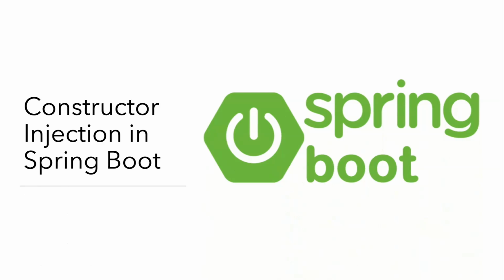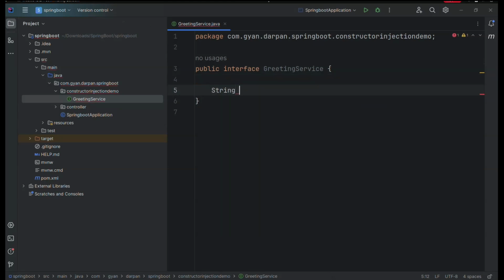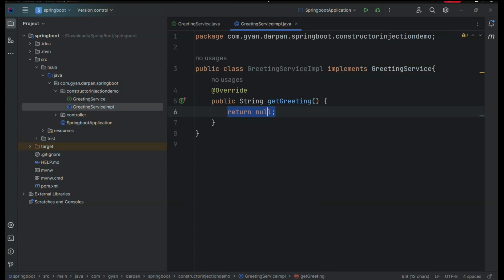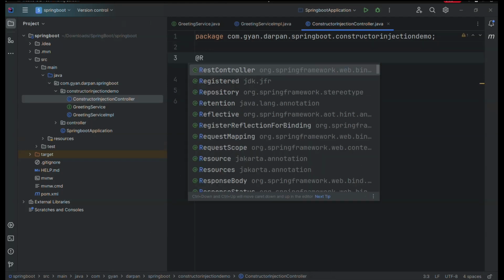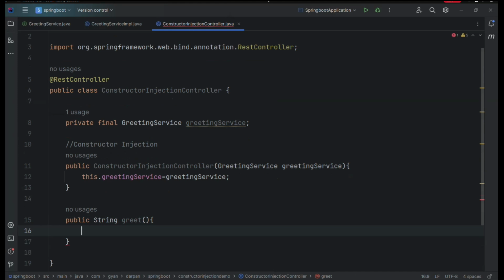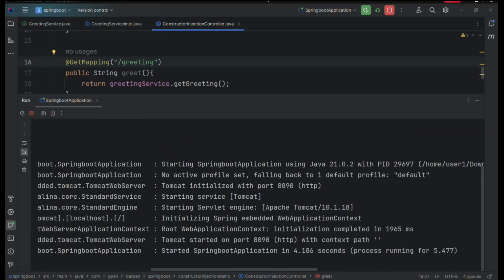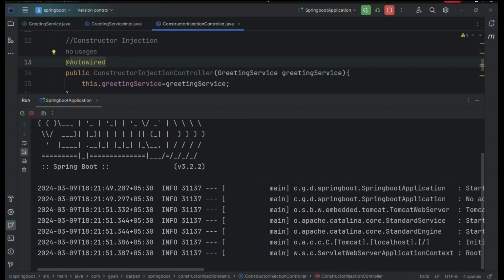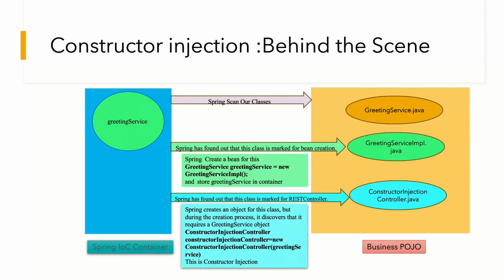Constructor Injection in Spring Boot (Best Practice Explained) – Part 10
This video is Part 10 of the Spring Boot tutorial series. In this video, we explain *Constructor Injection in Spring Boot* and why it is considered a best practice for dependency injection.

You will understand how constructor injection works, how Spring injects dependencies via constructors, and why it is preferred over other types of injection in real-world applications.

Topics covered in this video:
- What is Dependency Injection in Spring Boot
- What is Constructor Injection
- How constructor injection works in Spring Boot
- Using @Autowired with constructors
- Constructor injection without @Autowired
- Benefits of constructor injection (immutability, testability)
- Best practices for dependency injection in Spring Boot

This video is ideal for:
- Java developers understanding DI patterns
- Backend developers following best practices

📌 Previous Video: Simplifying Spring Configuration with Annotations – Part 9